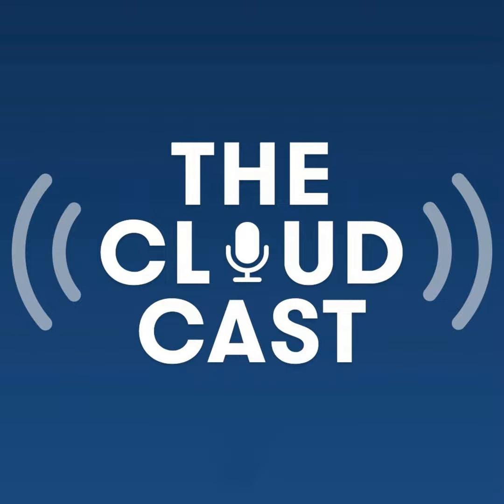Great Data Models Need Great Features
Mike Del Balso (@mikedelbalso , CEO at @TectonAI) talks about lessons learned from Uber’s Michelangelo ML platform, enabling DevOps for ML data, and how Tecton enables features for data models.

SHOW: 477

• CloudAcademy -Build hands-on technical skills. Get measurable results.
• Get 50% of the monthly price of CloudAcademy by using code CLOUDCAST
• Datadog Security Monitoring Homepage - Modern Monitoring and Analytics
• Try Datadog yourself by starting a free, 14-day trial today . Listeners of this podcast will also receive a free Datadog T-shirt.

SHOW NOTES:

• Tecton: The Data Platform for Machine Learning (blog)
• “Why We Need DevOps for Machine Learning Data ” (blog)

Topic 1 - Welcome to the show. It’s always exciting to talk to new companies. You were doing some pretty interesting things at Uber prior to starting Tecton, so tell us a little bit about that experience and then what motivated you to start Tecton?

Topic 2 - There are lots of Data/AI/ML tools and platforms out there. Tecton talks about “great models need great features”. Give us a high-level overview of the Tecton platform and the perspective you bring to solving complex business problems.

Topic 3 - After reading the papers on the Uber Michelangelo platform, it’s clear that today’s interactions aren’t a bunch of individual “decisions”, but layers of decisions made on ever-changing data (the UberEATS example). Why does business need a new approach to how they interact with data?

Topic 4 - When I think about earlier approaches for companies to “harness data for analytics”, there was always the problem of data silos. Do you find that companies need to organize themselves different, not just organize their data, to be able to overcome those silo challenges? Does it take a much more product-centric approach vs. the traditional “analyst” approach?

Topic 5 - Every new company and platform needs to find product-market fit. What do you see as early “fits” for the Tecton platform?

Topic 6 - How much data-science expertise does a company need today to be able to leverage Tecton, and how much does the platform lower the barrier to entry?

FEEDBACK?